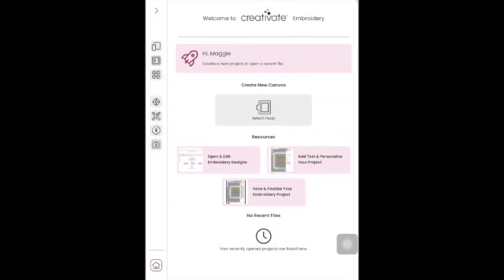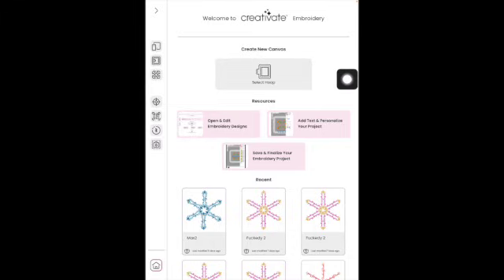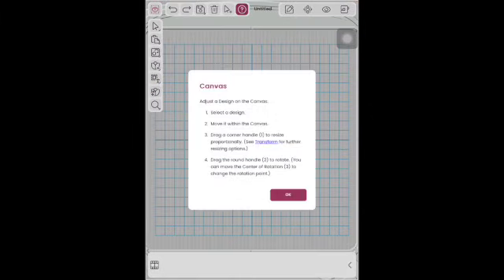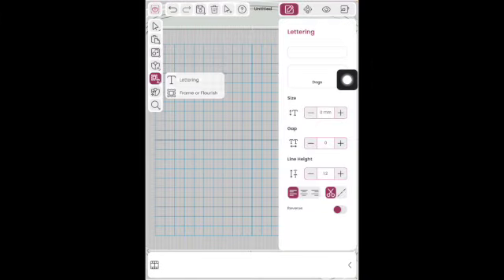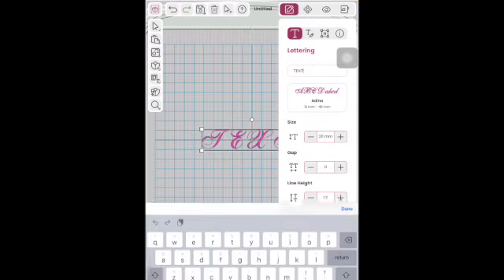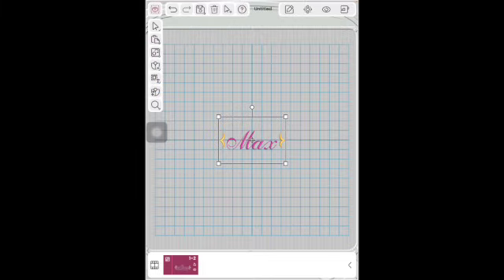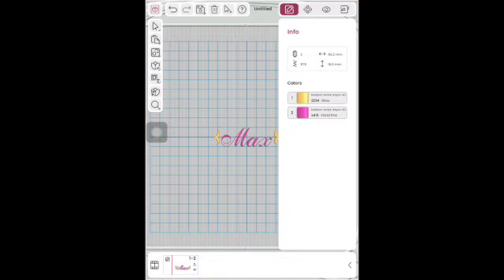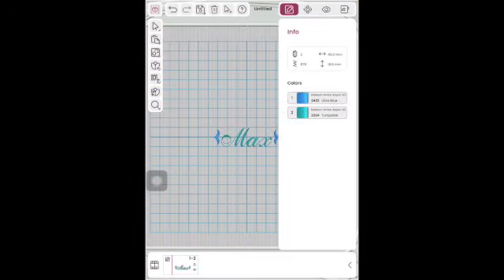CREATIVATE APP INTRO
This is a first look at the Creativate Embroidery App with the new features. I’ve cut it to less than 10 minutes - will do a Part 2 if enough of you would like to see more. The App allows you do simple machine embroidery editing on a tablet. There is a full featured Creativate Embroidery Software Digitizing application that runs on a desktop.